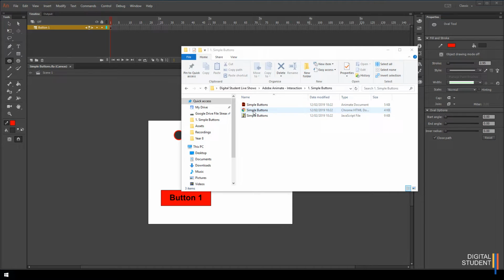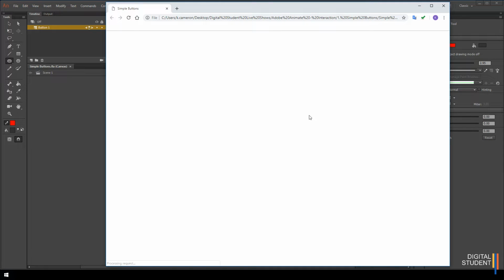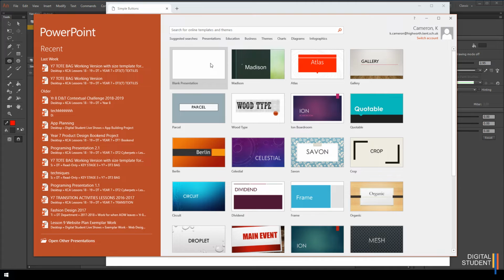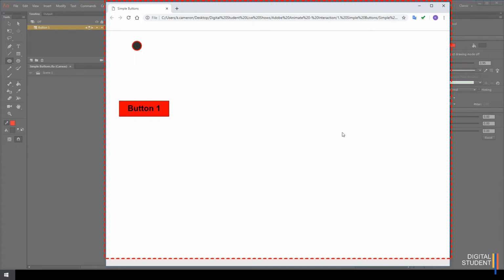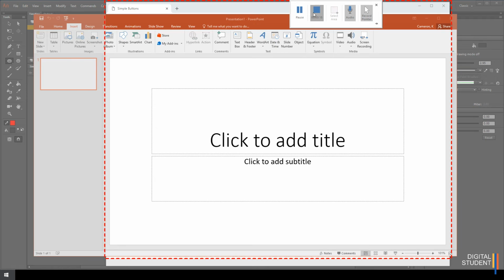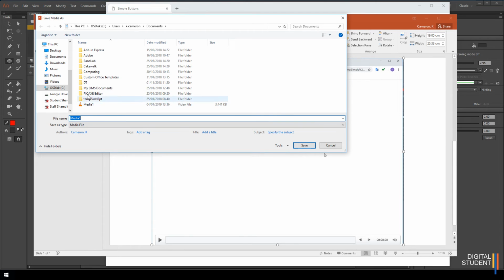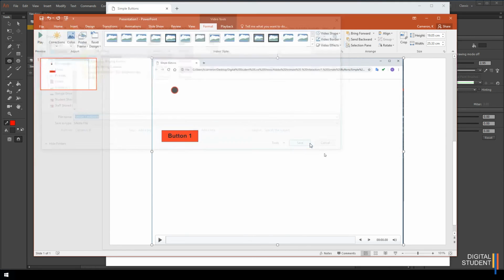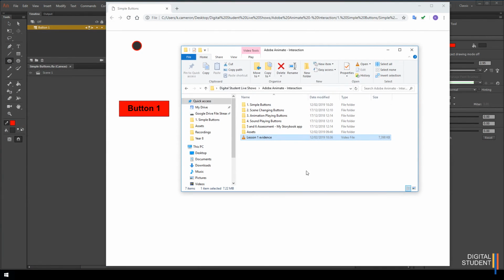0. Creating a screencast - Adobe Animate Interaction Project - Digital Student Online School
In this video I show you how to create and save a screencast for your evidence in Microsoft PowerPoint.